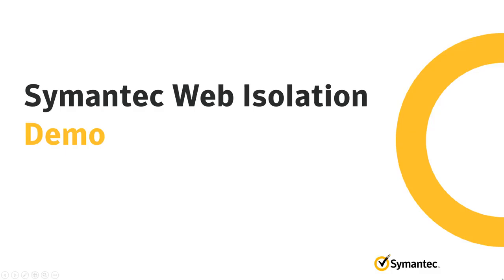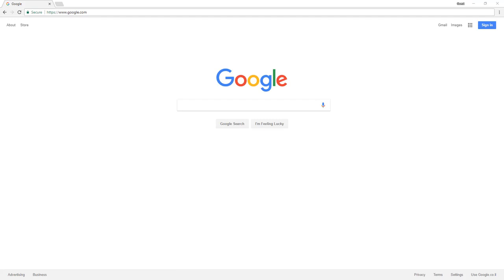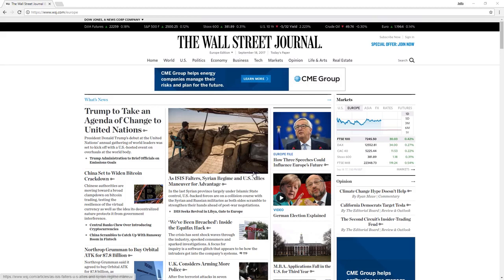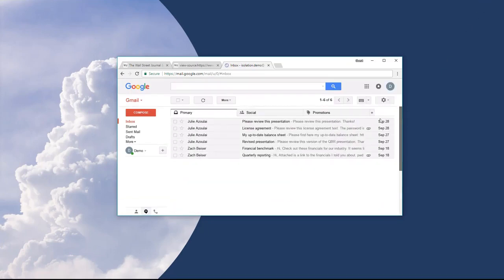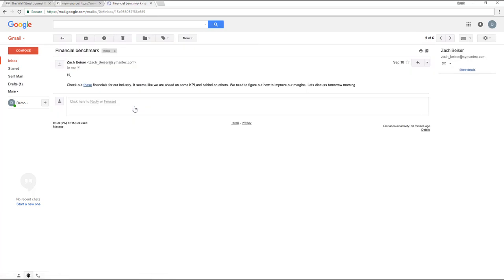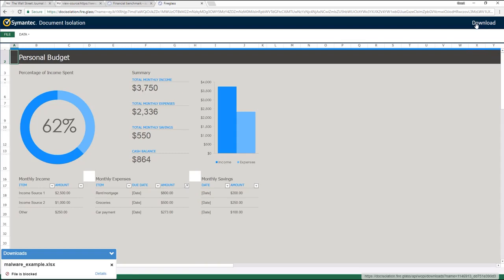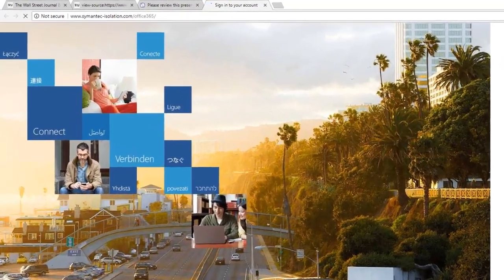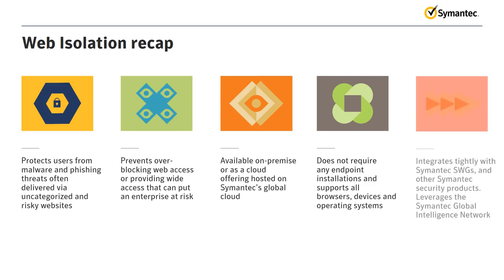Symantec Web Isolation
Prevent malware and phishing threats while allowing broad web access by isolating potentially risky traffic
Symantec Web Isolation executes web sessions away from endpoints, sending only safe rendering information to users’ browsers thereby preventing any website delivered zero-day malware from reaching your devices. When combined with Symantec Secure Web Gateways, policies allow isolating traffic from uncategorized sites or URLs with suspicious or potentially unsafe risk profiles.